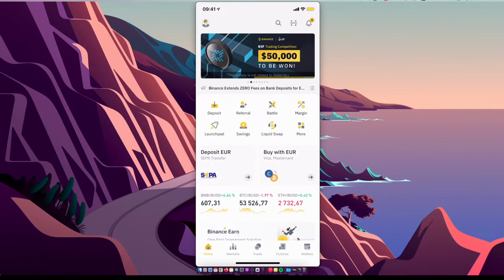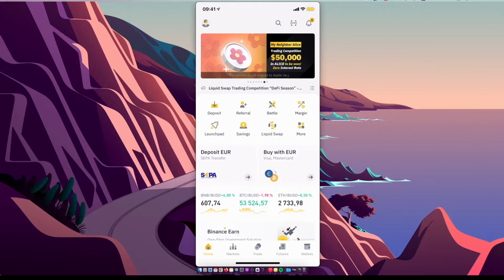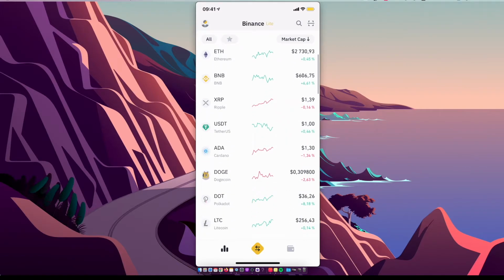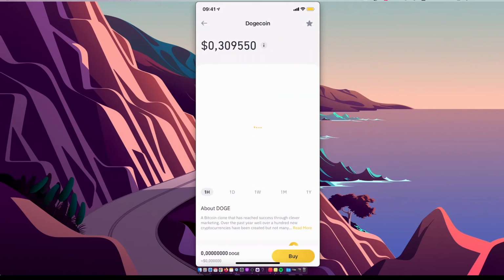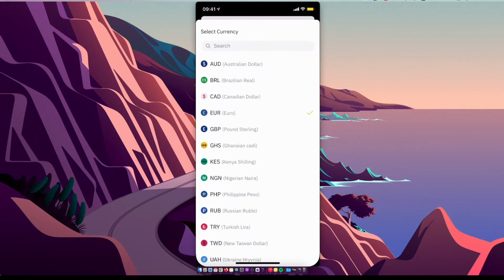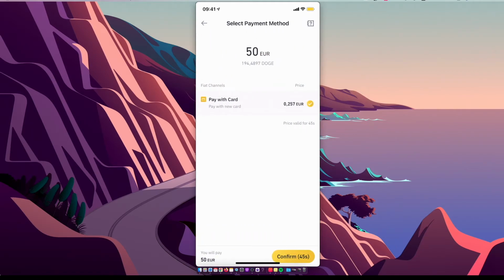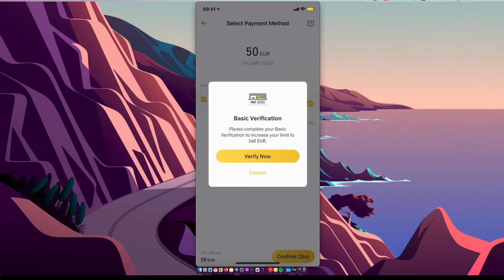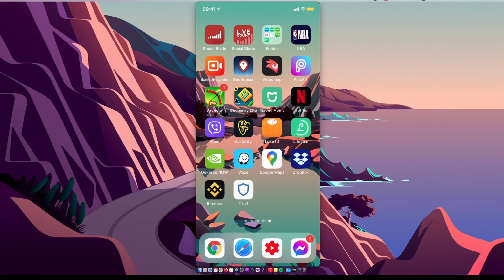How To Buy Dogecoin On Binance Mobile App (Simple)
In this video I will show you how to buy dogecoin on binance mobile app.  It's really easy and it will take you less than a minute to do so!